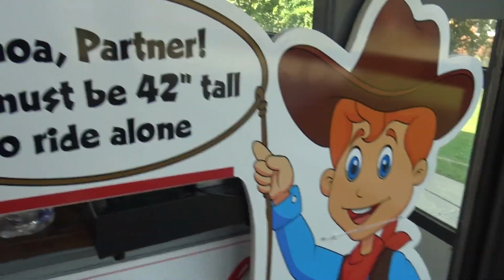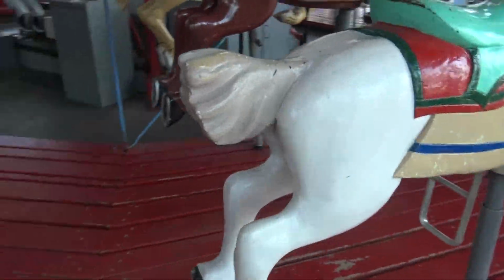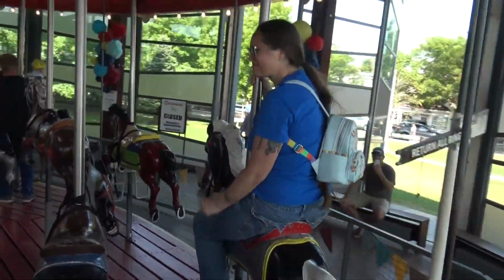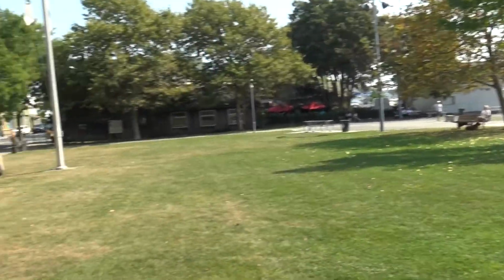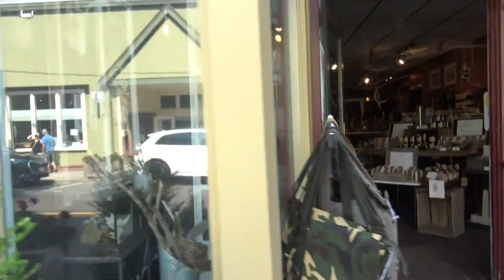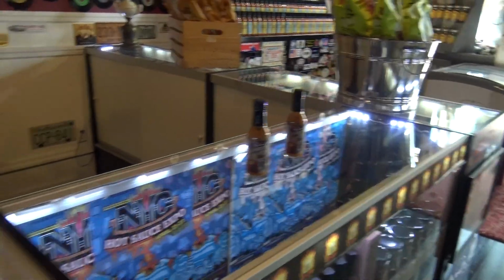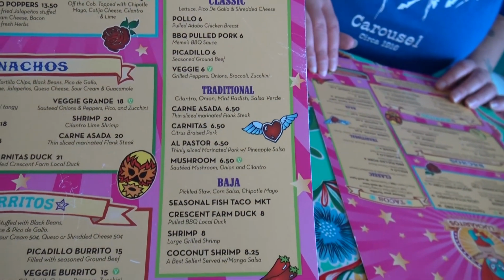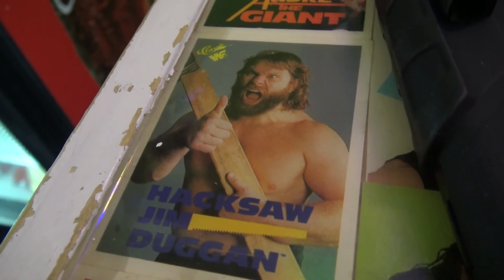Riding Greenport Carousel - Trying Hot Sauces at Greenport Fire - Wrestling Down Lunch at Lucharitos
Having a chance to grab the brass ring on a vintage carousel is an opportunity we will never pass up.  Step right up as we land in Greenport, New York to take you along as we go for a ride on the Greenport Carousel and then spend an afternoon exploring, shopping and eating our way through the town.  There is so much for us to share with you in this town, the carousel itself is amazing with some rich history and the surrounding Mitchell Park has such a view.  In town there is even more goodness from Aldo's Coffee Company to shopping at the Metal Monk.  And you know we had to take some moments trying hot sauce at Greenport Fire.  Then we finish our day enjoying a meal at Lucharitos, a lucha libre themed taco shop.